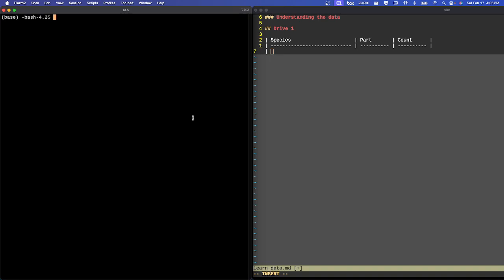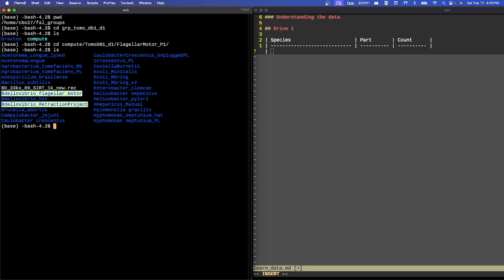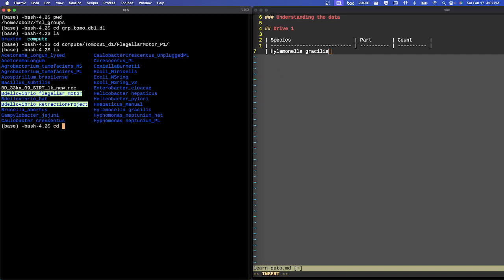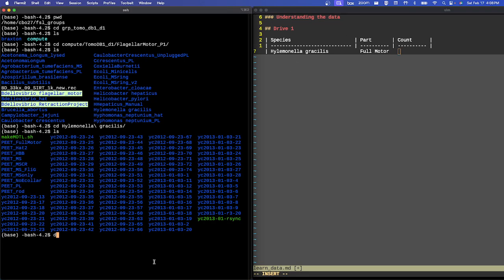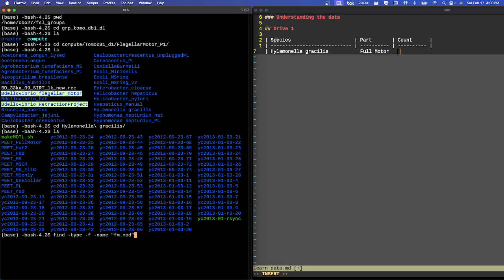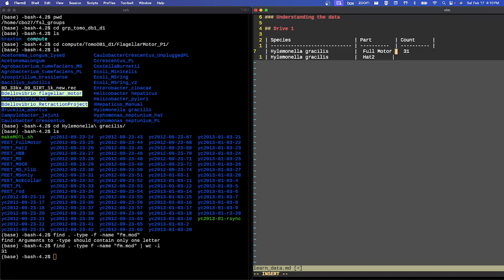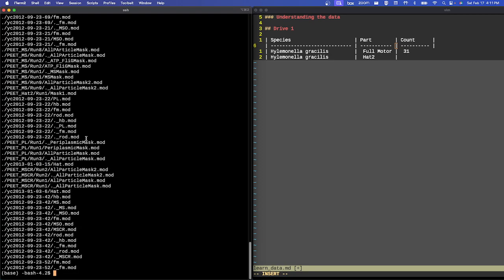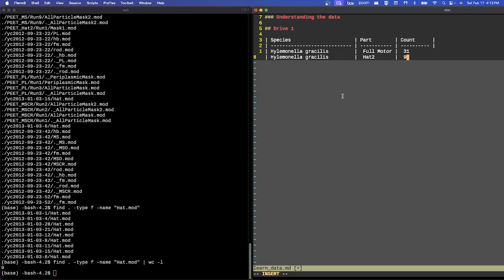Drive 1 Table Creation Task 0 (brief explanation of data)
Task for BYU ImageAI group
The pinning of a "completed" comment will denote the task's completion

Why is this here? Free video storage of course.

This video briefly describes the organization of the Home drive wroked on by students of the Grant Jensen lab